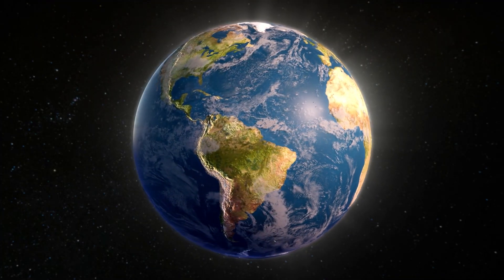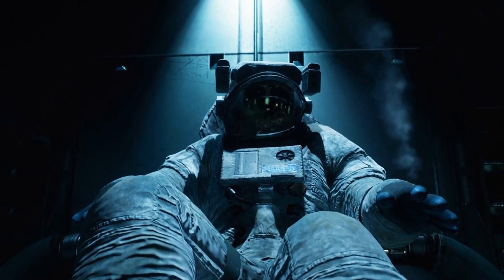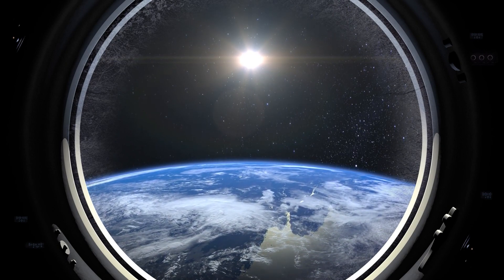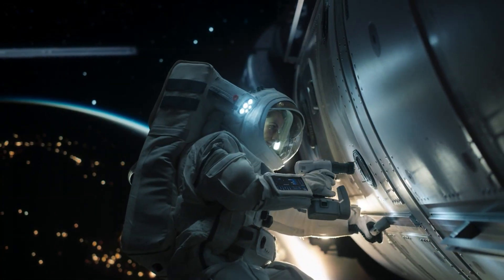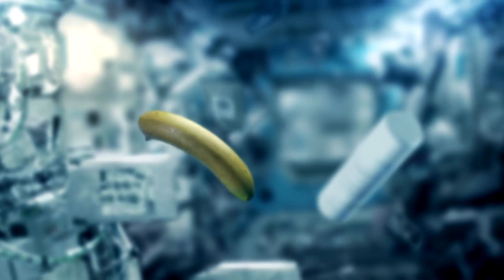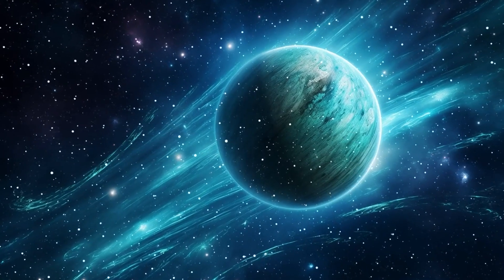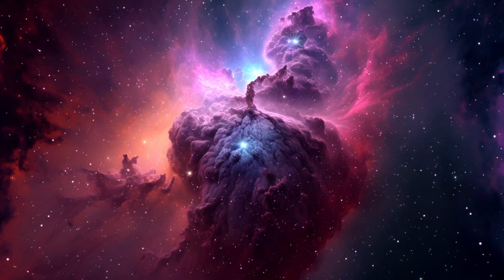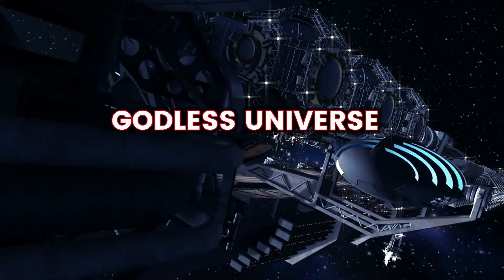Interstellar Travel Is Biologically Impossible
Why our human bodies are the biggest obstacle to reaching the stars. Dimension Zero explores the harsh realities of interstellar travel. We dive deep into the challenges that make space exploration a daunting, if not impossible, task for humanity.

Discover why our bodies, perfectly adapted for life on Earth, struggle against the unforgiving vacuum of space. Learn about the dangers of radiation, the effects of microgravity, and the psychological toll of long-term space travel. We'll explore the limitations of current technology and the immense logistical challenges of sustaining human life on multi-generational voyages.

From the fragility of our biology to the vastness of cosmic distances, we'll examine why interstellar travel might remain an unattainable dream. This video challenges our assumptions about space exploration and forces us to confront the reality of our place in the universe.

Whether you're a space enthusiast, a science fiction fan, or simply curious about the limits of human potential, this video offers a sobering yet fascinating look at the hurdles we face in our quest to reach other stars.